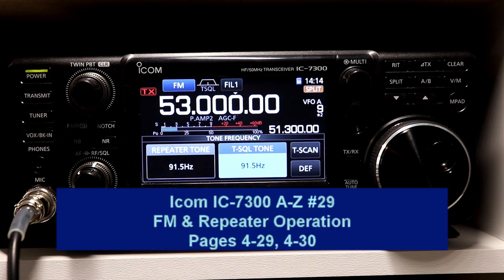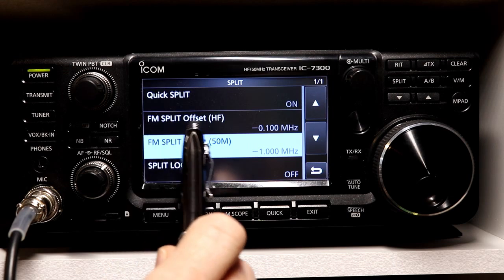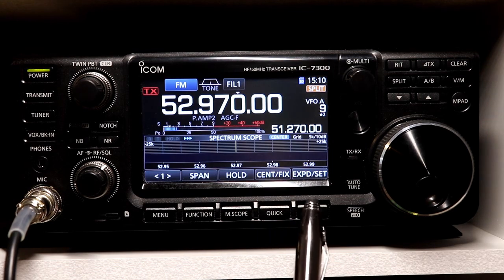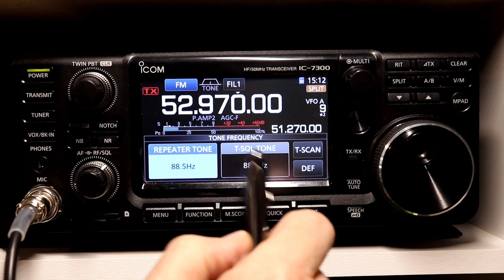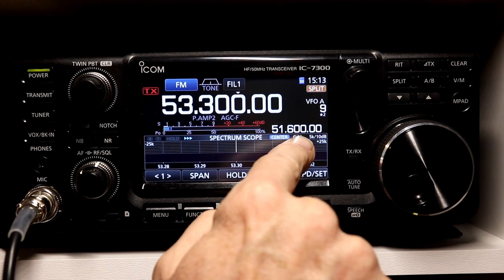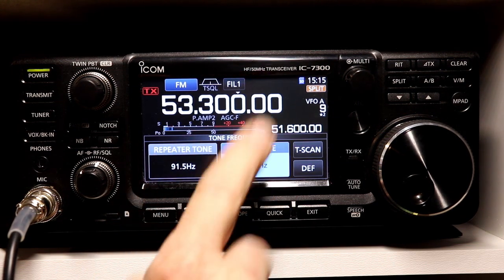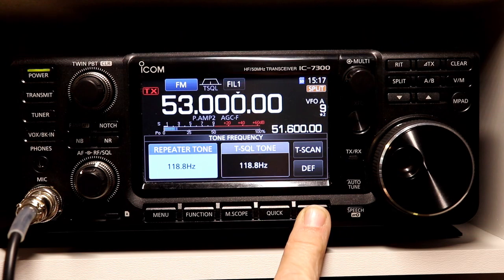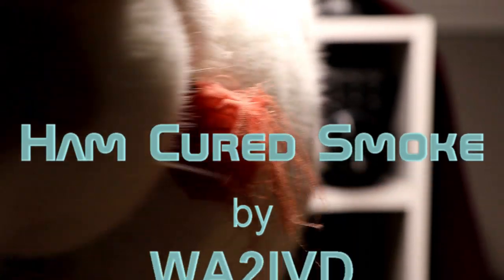Icom IC7300 A to Z #29 FM & Repeater Settings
This time we look at the settings to operate FM and repeaters on the 6 meter and 10 meter bands.  We also get a special guest appearance from my CAT controller at the end.